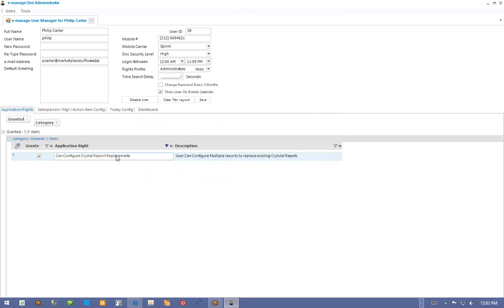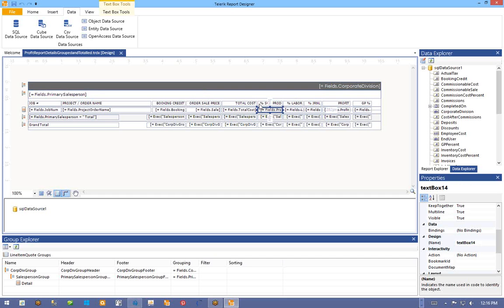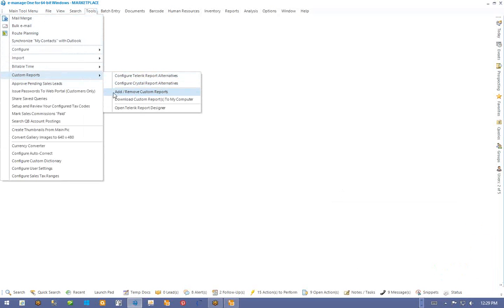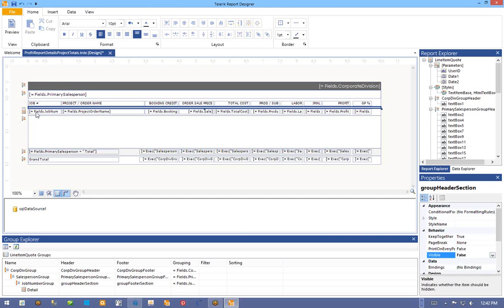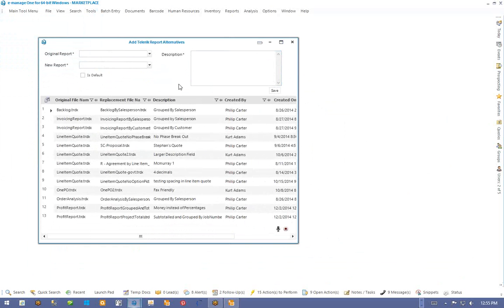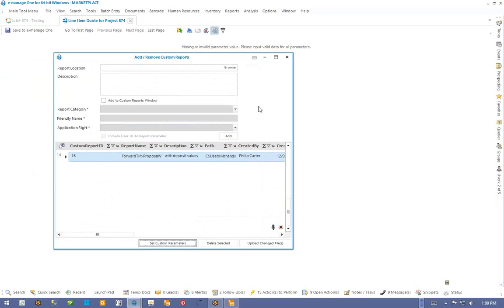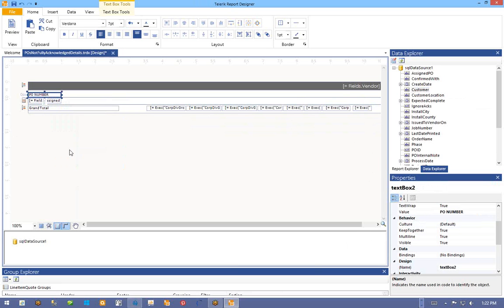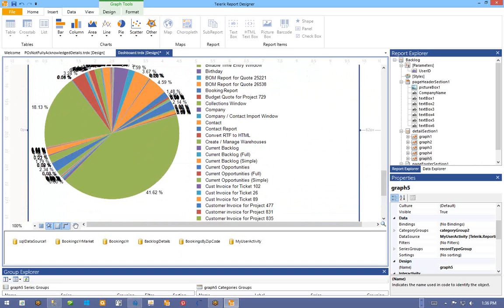e-manage | ONE Telerik Custom Reporting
In-depth video training of how to use Telerik Reporting to create custom alternative reports and brand new add-in reports to e-manage | ONE Business Management Software. Reports can be used in Windows Software and Web / Mobile Portals.